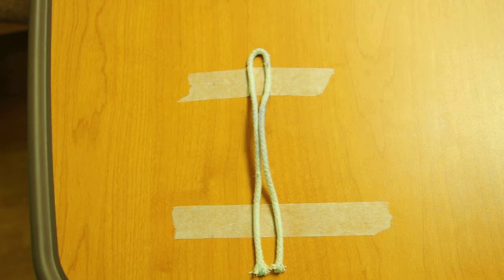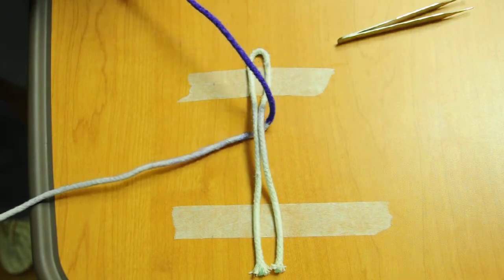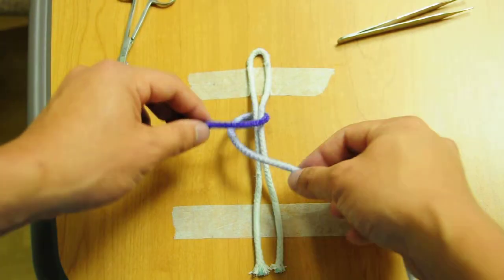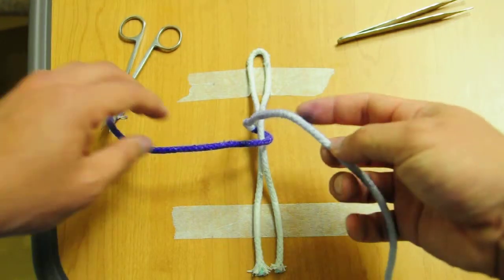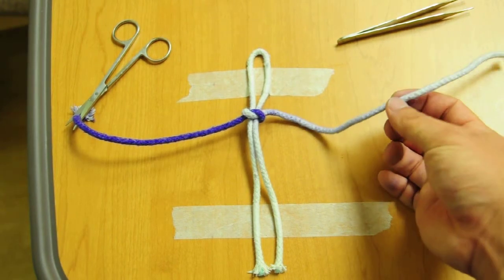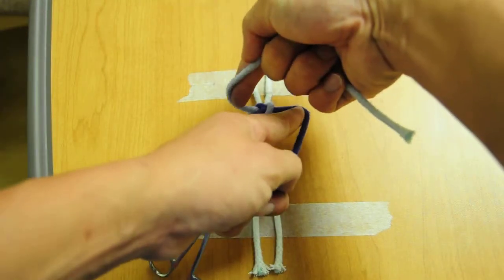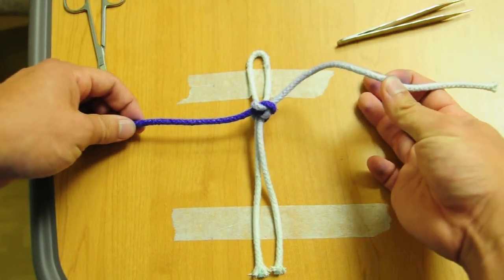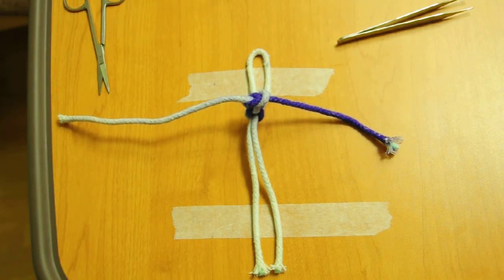Knot 05 - R, 1 hand.AVI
Surgical Knots - how to tie a right handed one handed tie.  Demonstrated with rope.